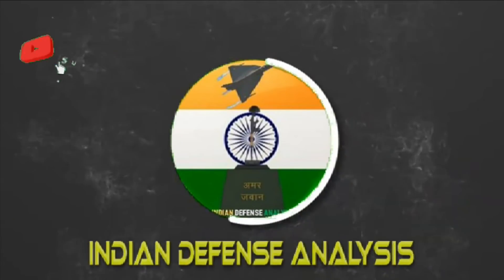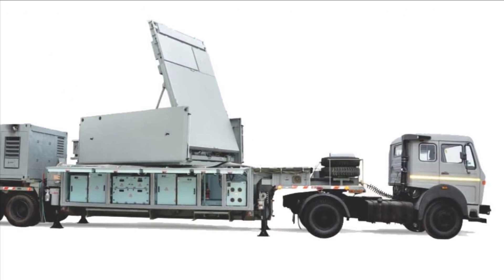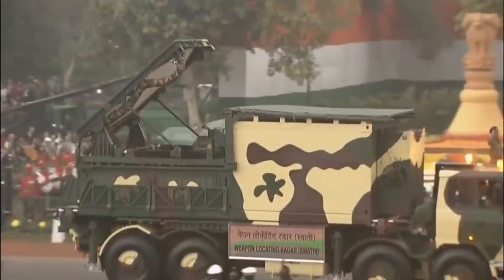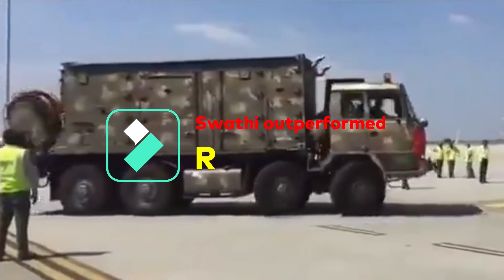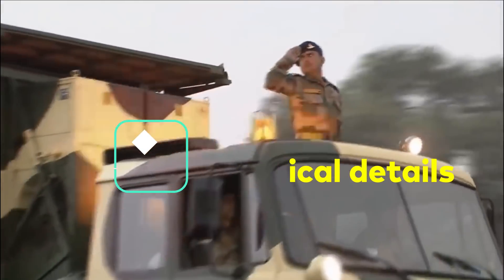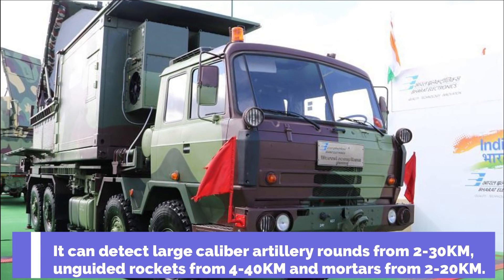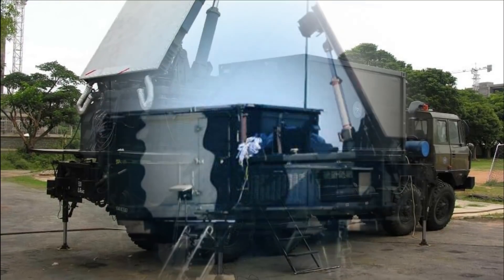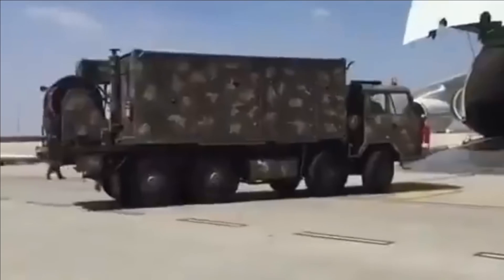12 more Swathi Weapon Locating Radar for Indian Army | all about Swathi WLR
Swathi Weapon Locating Radar

SWATHI Weapon locating radar is in fact the killer of artilleries and mortars. It is an electronically scanned phased array radar which automatically locates hostile artillery, mortars and rocket launchers and tracks friendly fire to locate the impact point of friendly artillery fire to issue necessary corrections. In simple terms, if China or Pakistan fires artilleries or mortars towards India, this radar can track and pinpoint the origin of fire and share the coordinates with Indian artillery to return fire. Also, it can track the Indian artillery fired and correct their target coordinates if needed. This is the reason why the shelling at LOC has been reduced because Pakistan knows that Swathi is deployed to hunt their artilleries and mortars.

With the help of its Phased array radar, it is able to change the direction of its radar wave just by shifting the phase of its signal electronically without physically moving the antenna. This enables Swathi radar to cover wider area much quickly.

Swathi outperformed Russian Radar

This WLR was so successful that it was even imported by Armenia. Swathi Radar has outperformed Russia and Poland’s RADAR in the trails conducted to win defense deal worth $40 million from Armenia. India has supplied 4 set of Swathi Radars as part of this deal. At present Indian Army is operating 22 Swathi Radars and 6 more orders are in progress. As per the latest reports, Indian Army has put up a proposal worth Rs1000 crore to the defence ministry for buying 12 Swathi weapon-locating radars.

Swathi WLR – technical details

Now, that we know a little about this amazing weapon, let’s look into more details about the Swathi Radar. It is a mobile artillery-locating, C-Band, phased array radar developed jointly by Electronics and Radar Development Establishment (LRDE), a lab of DRDO and Bharat Electronics Limited (BEL). It can perform two roles:

1. It can track and locate the enemy fire position for artilleries, mortars & rockets.

2. It can also track the fall of shot from friendly guns and provide corrections to counter fire.

It is an electronically scanned phased array radar which provides fast, automatic, and accurate tracking of enemy weapons like mortars, shells, and rockets in its 40-km range (Upgraded version has range of 50 KM). It can detect large caliber artillery rounds from 2-30KM, unguided rockets from 4-40KM and mortars from 2-20KM. It can track up to 7 targets simultaneously from different directions.

Swathi in Network Warfare

SWATHI can track rounds fired at both low and high angles, and at all aspect angles – from behind or towards the radar, or at an oblique angle to the array. It is capable of directing simultaneous fire from a number of deployed Artillery fire units. Target information of upto 99 targets is presented as a high resolution multi-mode colour display on the ruggedised power PCs in real time and can be overlaid on a digital map. The WLR can store a large (100 km2) digital map for display purposes. SWATHI is networked with affiliated Artillery units through the SHAKTI Artillery Combat, Command and Control System (ACCCS), which in turn automates and facilitates decision support for all the operational aspects of Artillery functions from the Corps down to the Artillery Battery (subunit) level in a networked environment.

Swathi Platform

It is mounted on a 8X8 Tatra Truck and can operate under harsh whether condition with temperature ranging from -20 to +55 degree Celsius in hot and humid conditions, and can be safely stored from -40 to +70°C. It can operate from an altitude of 16000ft and can be deployed within 30mins for action.

Now, DRDO has also started working on the lighter version of the SWATHI so that it can be mounted on a 6X6 truck. The development of newer version of SWATHI is complete and is undergoing user trial i.e., being tested by army. The lighter version of SWATHI will enable army to mobilize them in mountainous region quickly.